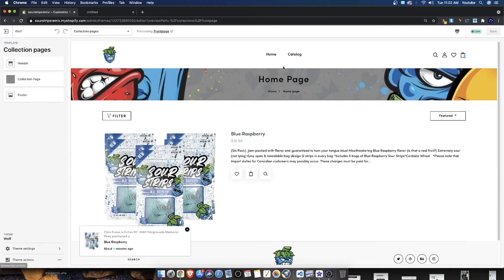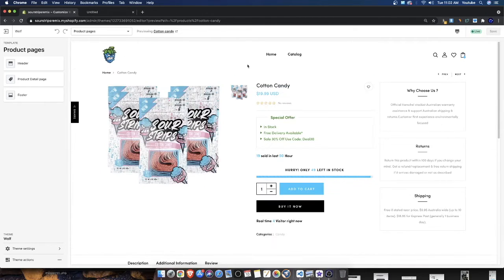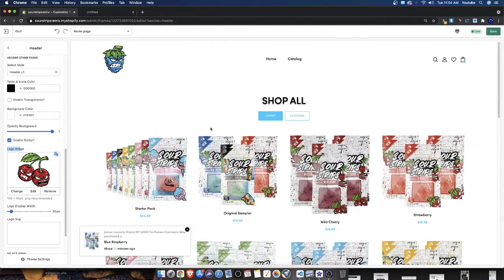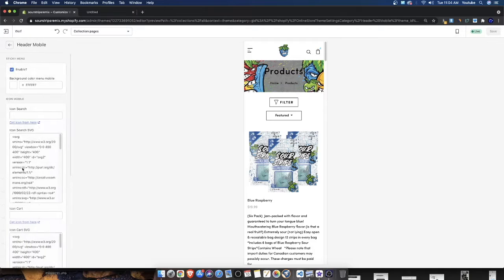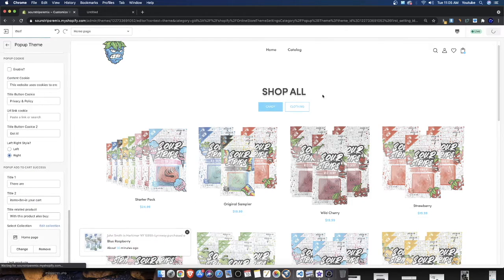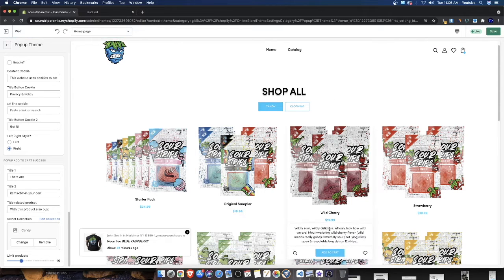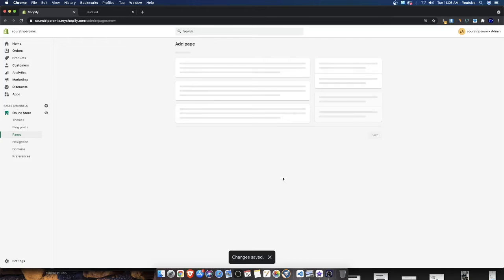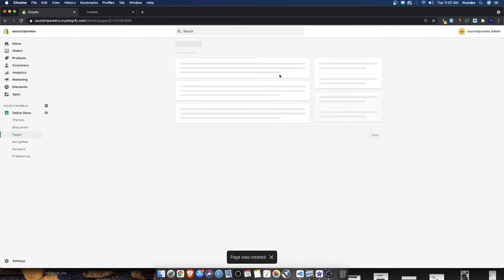Set Up Shopify Store Step By Step 2021 (Episode #2)